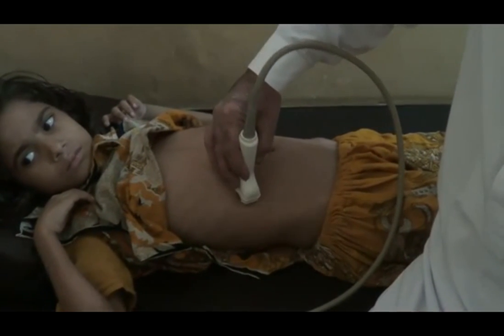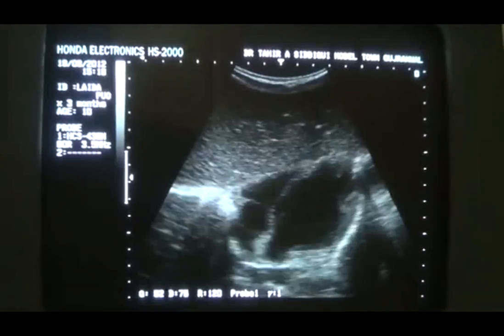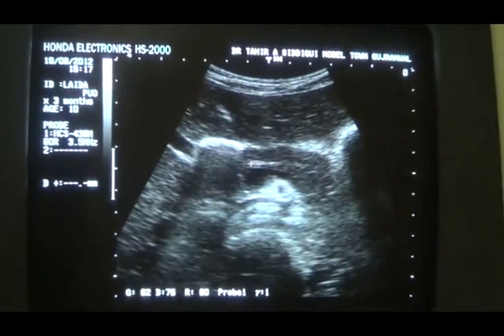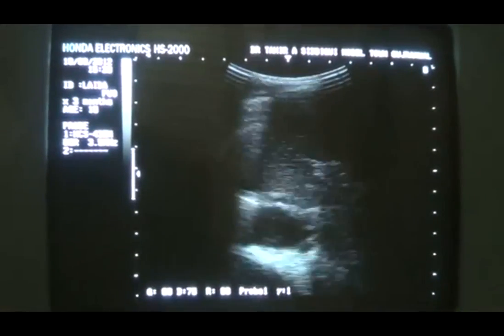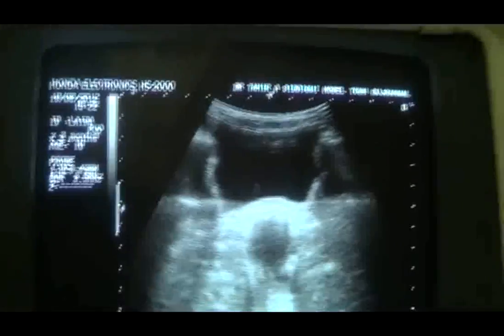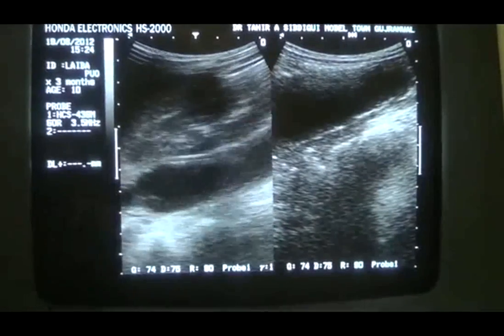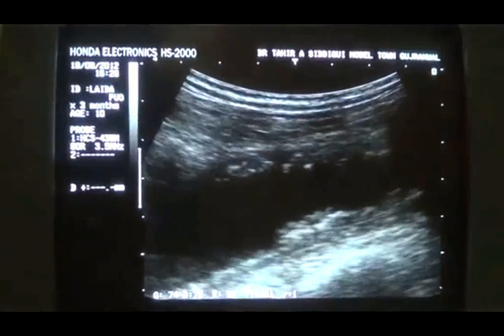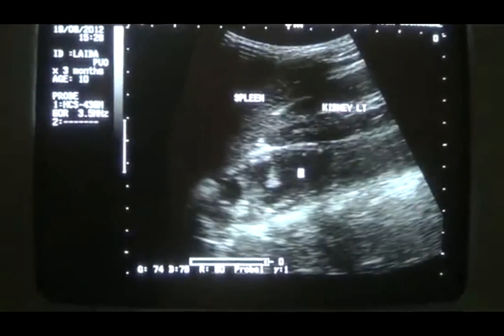psoas abscess LT